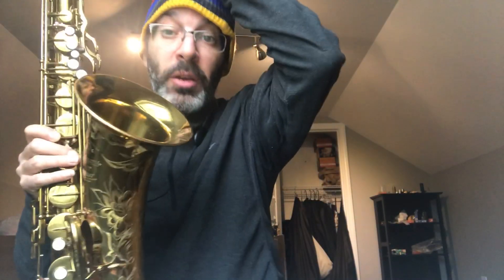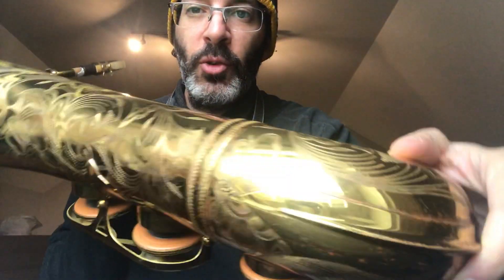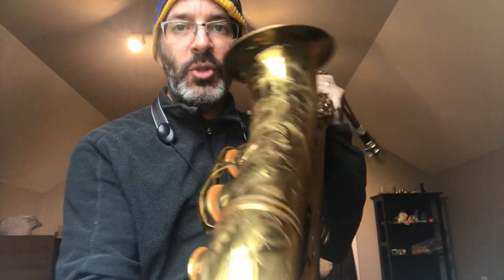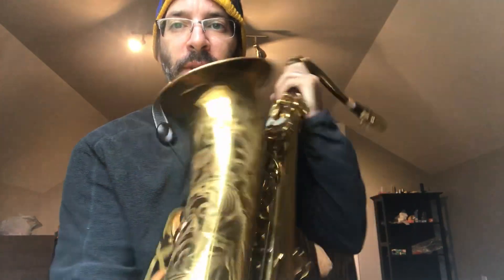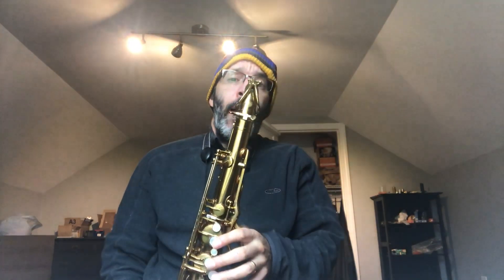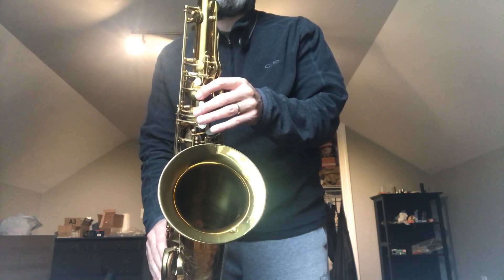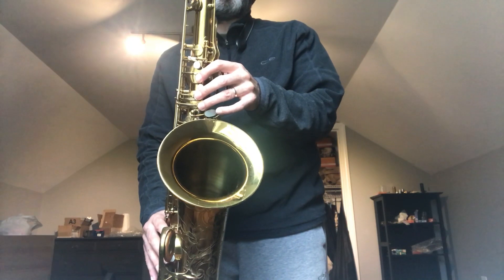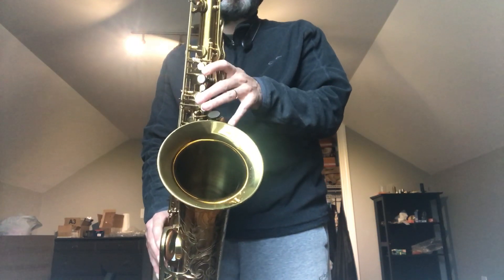48xxx SBA version 2